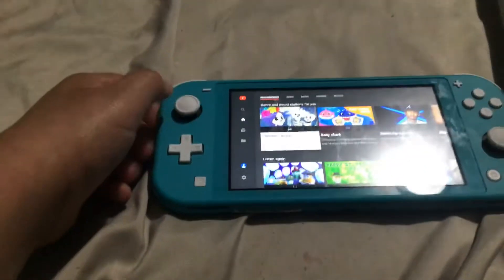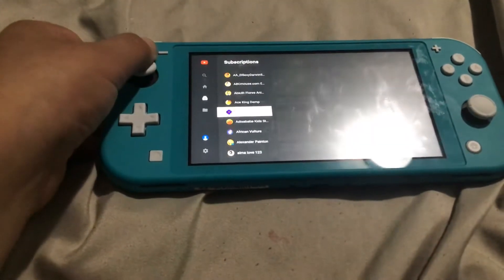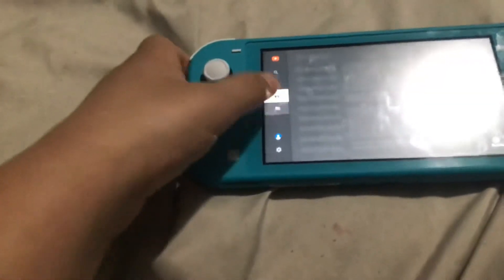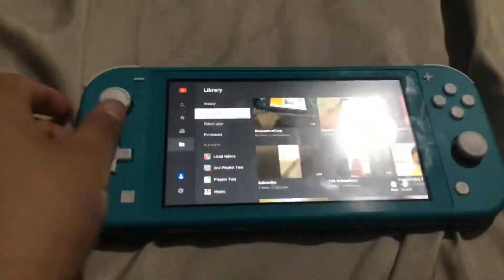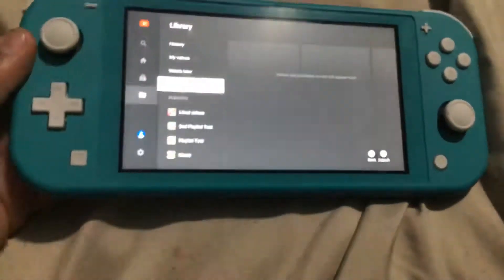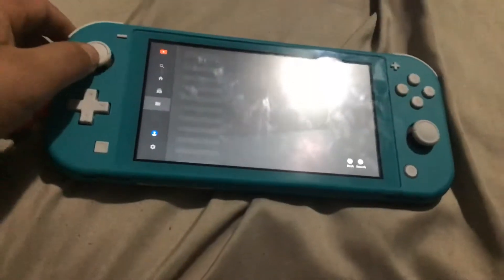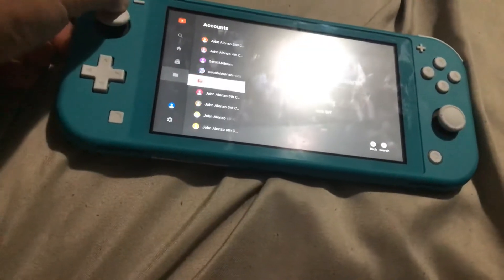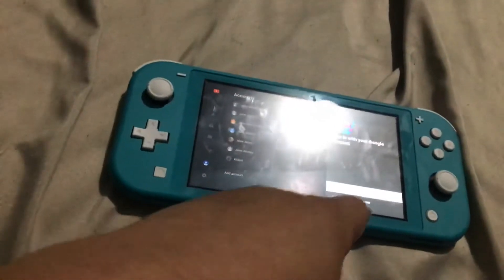YouTube On Nintendo Switch